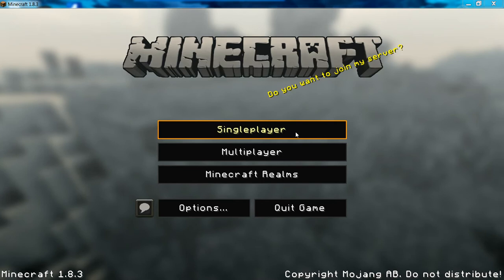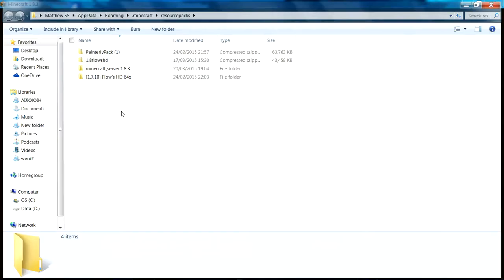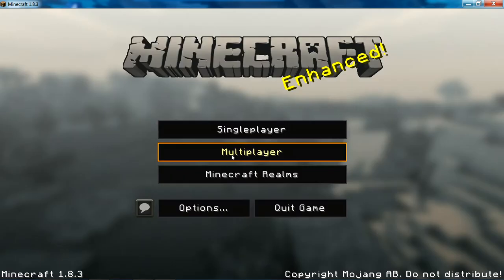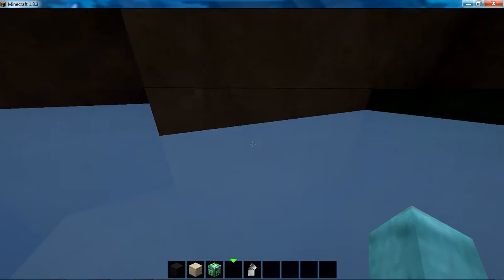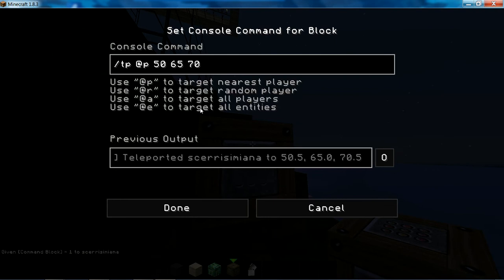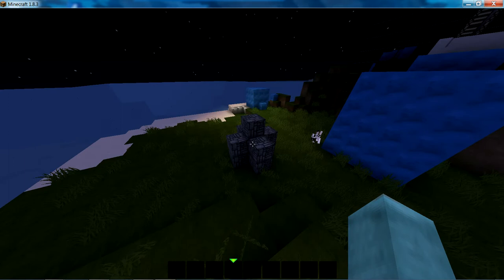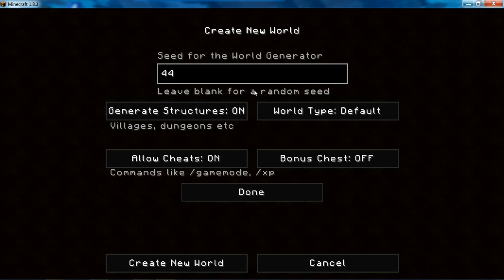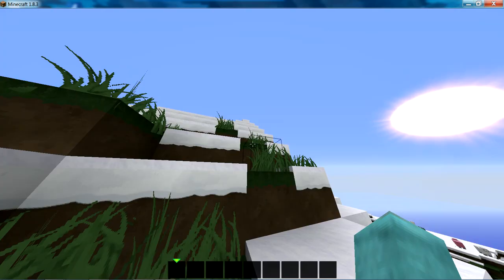Matthew Bradley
Description

Command:/tp @p 50 65 70

thanks